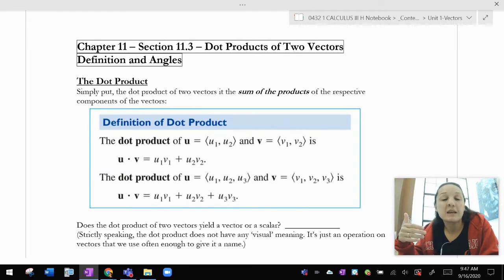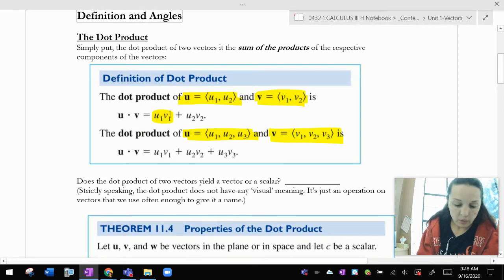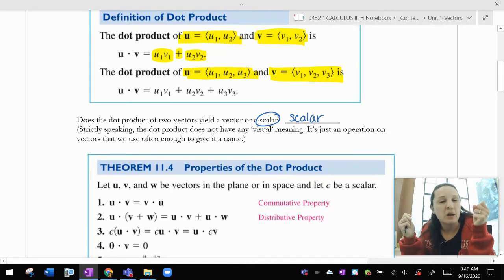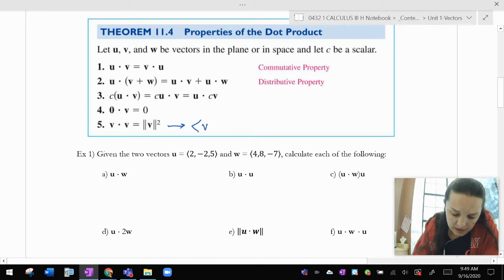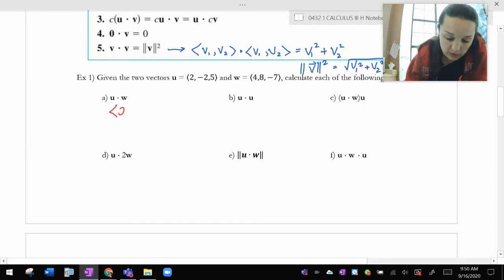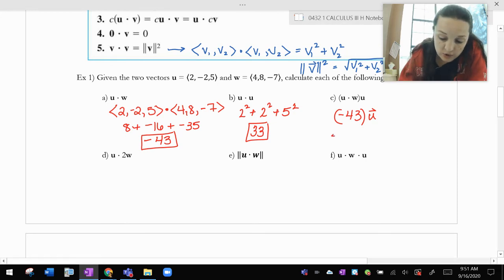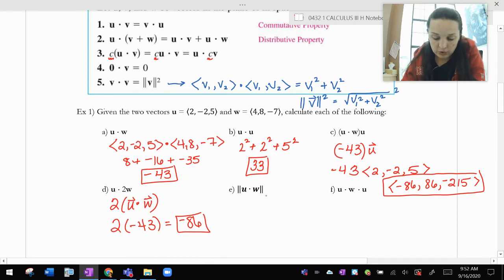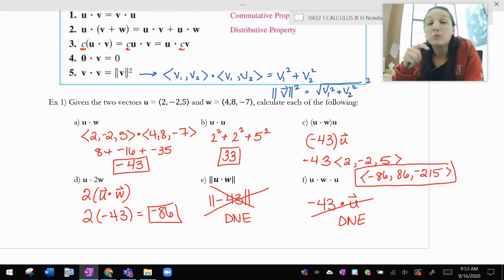Calc III Dot Product Intro